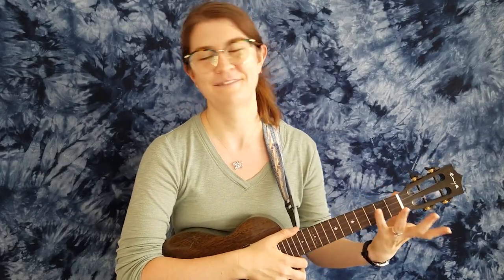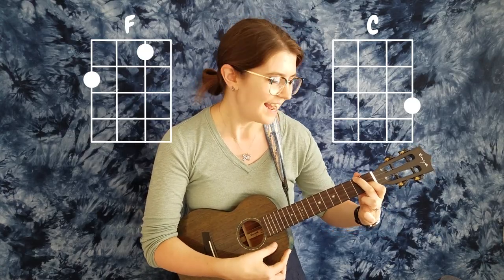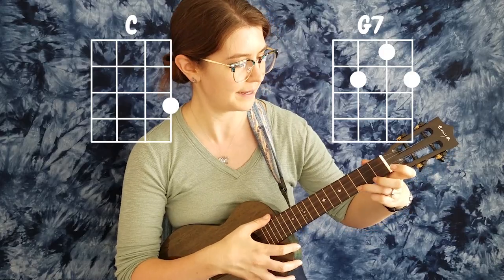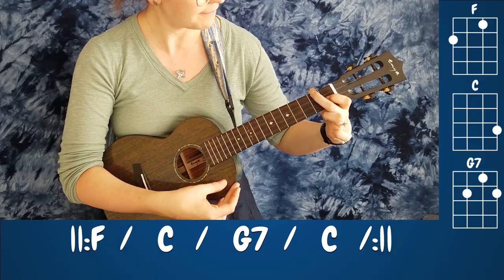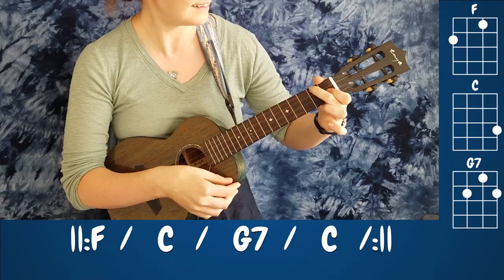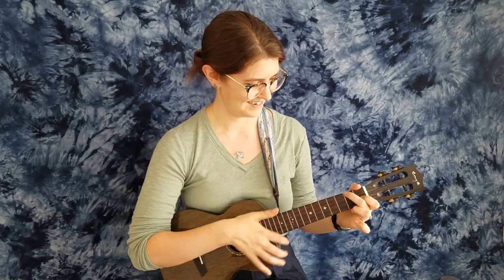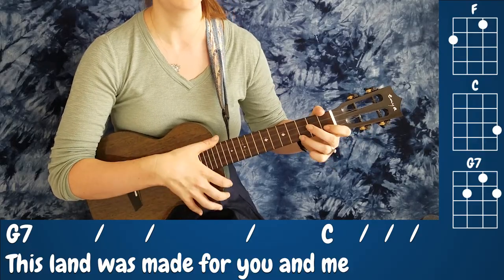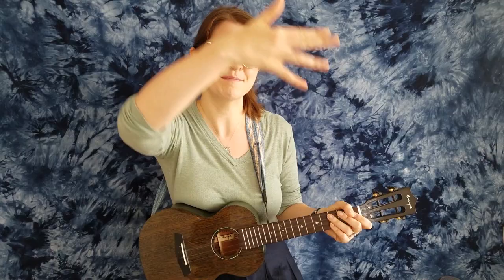Beginning, EASY Ukulele Tutorial - This Land Is Your Land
0:00 Introduction
0:36 F Chord
0:51 C Chord
1:02 Practice with F and C
1:24 G7 Chord
2:15 C to G7 Practice
3:14 Practice F, C, G7, C
4:30 Play-along with simple strum
5:33 Play-along with strumming pattern

"This Land Is Your Land" is a classic song by the great American songwriter W. Guthrie, performed and celebrated in classrooms all across the United States. Written during the Great Depression, each verse slowly unveils more of the unease and uncertainty that prevailed during that time. As an educator I take responsibility for instilling the message that this land we live on is for all people to share, but will never actually belong to anyone.

This channel is my personal place for developing my own musicianship as a songwriter and instrumentalist.

Please enjoy “Simply Enough,” my album of original songs available for download

Send me postcards and shark shirts:
USA

Stay mindful, stay musical, and stay out of treble. 🎶🎺🦈💙